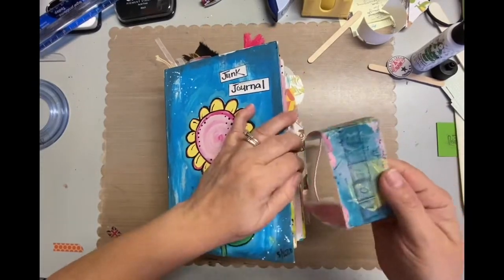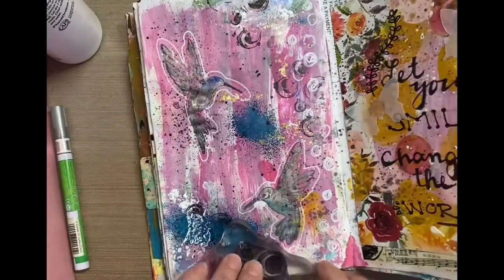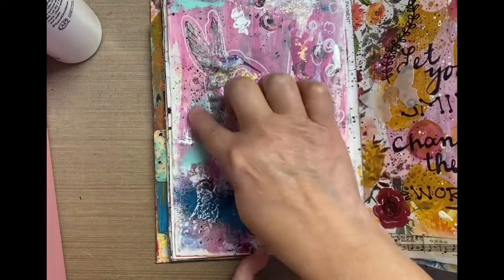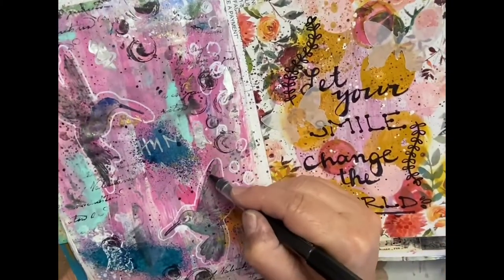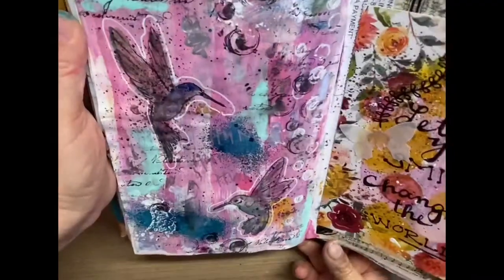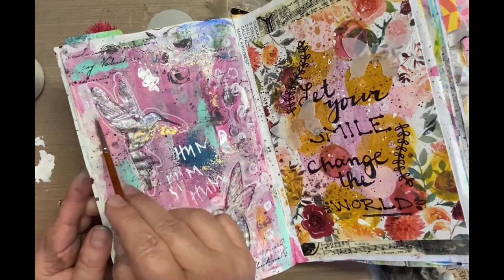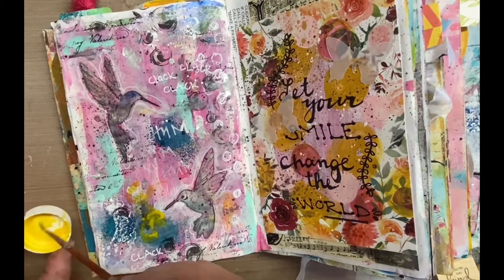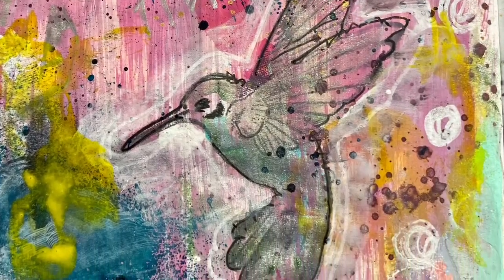Hummingbirds in my Junk Journal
I used stamped images to create this spread in my Junk Journal.  We had a hummingbird nest in our backyard earlier this year and it was quite the feature for a couple of months.  Check out the blog for list of supplies and photos.